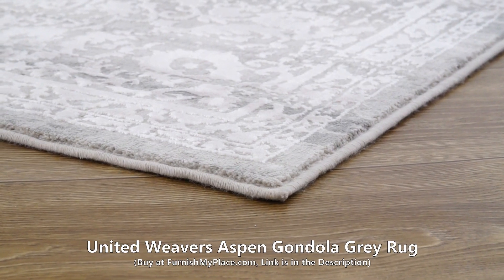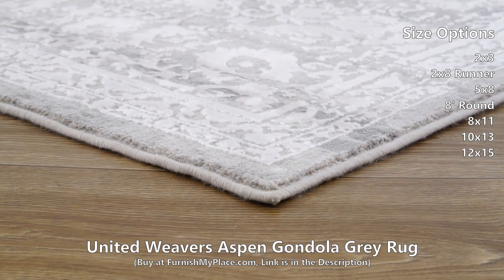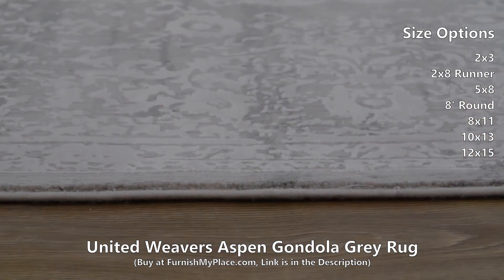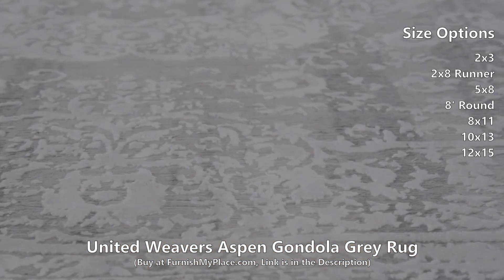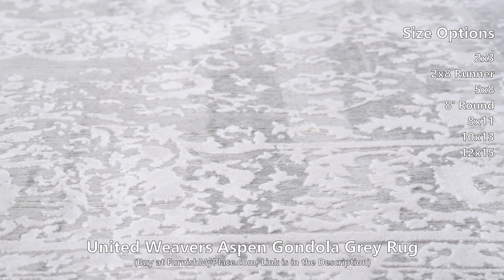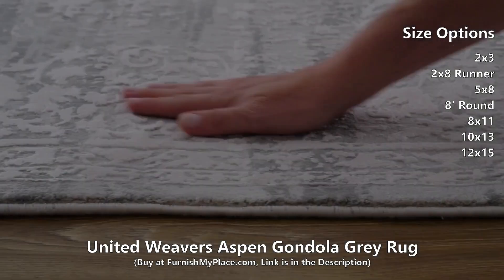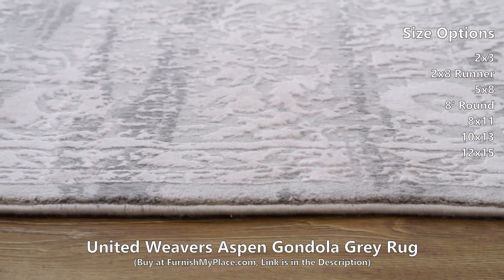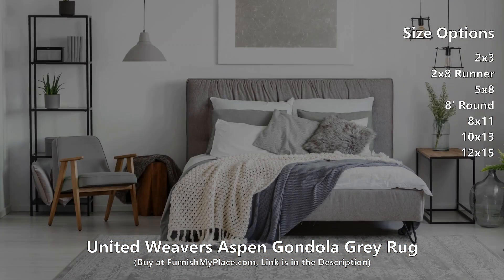United Weavers Aspen Gondola Grey Rug - FurnishMyPlace.com